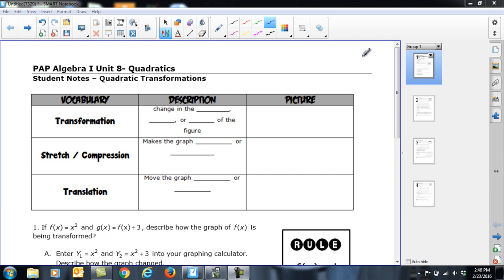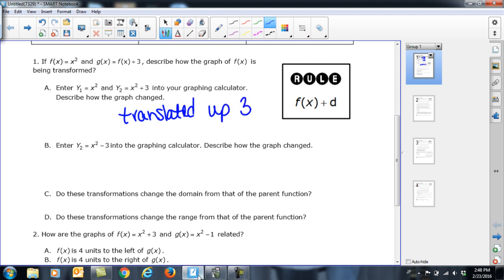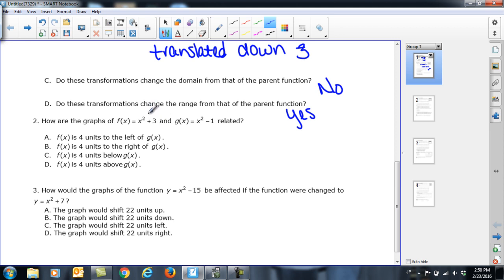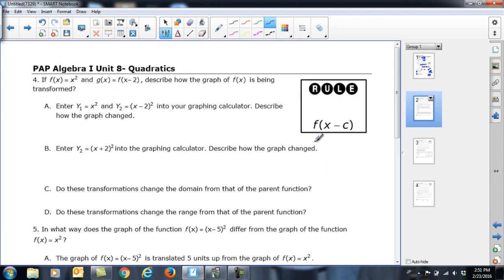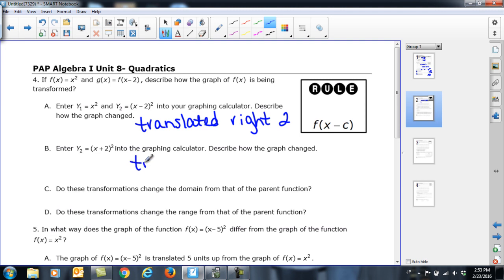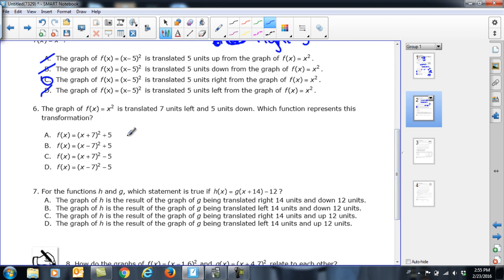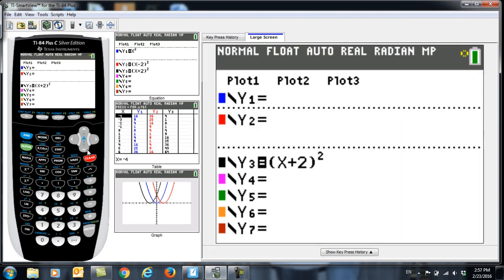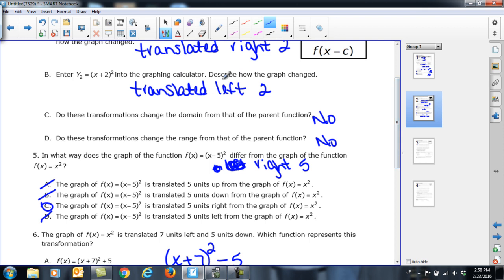Quadratic Transformations Day 2